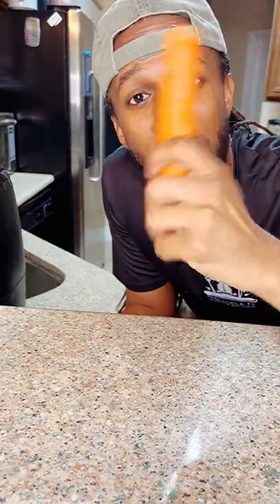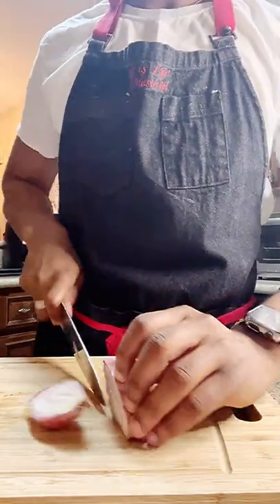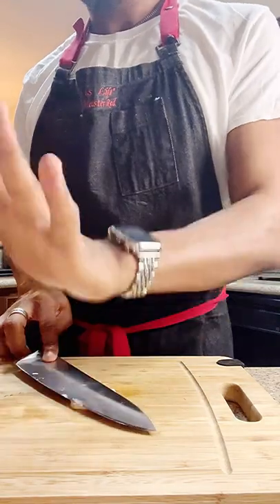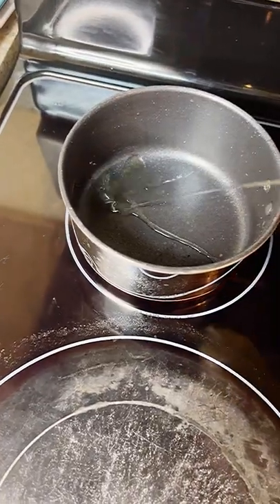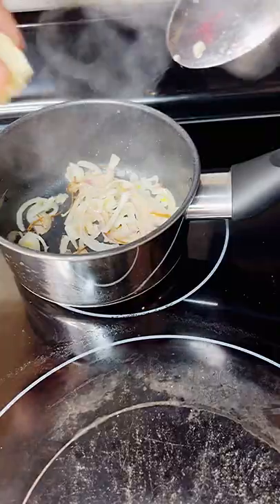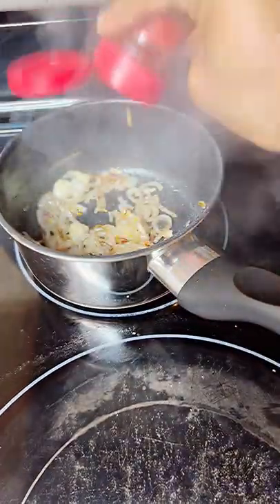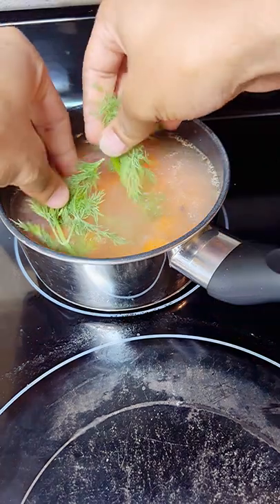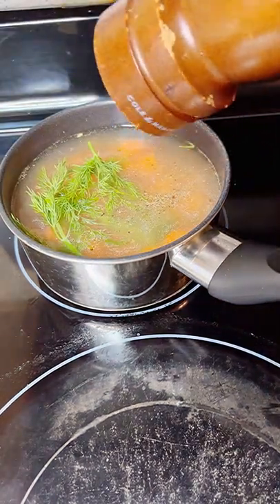How to make a Carrot Puree Flavor4Dinner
This is a great way to switch things up for your weeknight meals. The change in texture and the amazing color can provide more excitement to your plate and help you impress the ones you love ❤️
Remember presentation is key however; FLAVOR is the objective!

Ingredients:

1 shallot (sliced)
2 garlic cloves (crushed)
4 large carrots (rounds)
2 tbsp butter
1 tsp chili flakes
2 cups chicken stock
2-3 springs fresh dill
Kitchen besties (S&P)